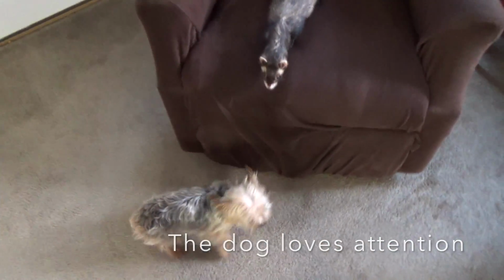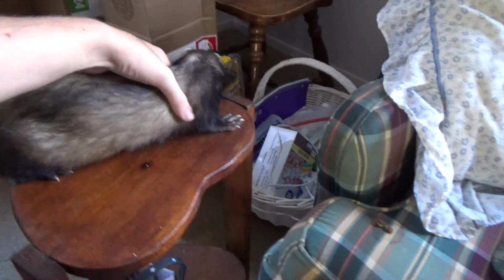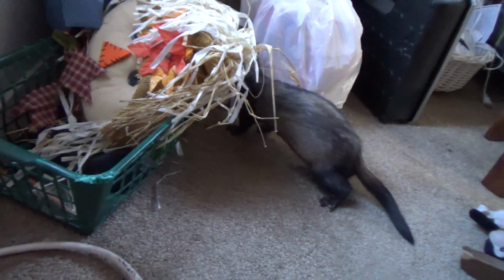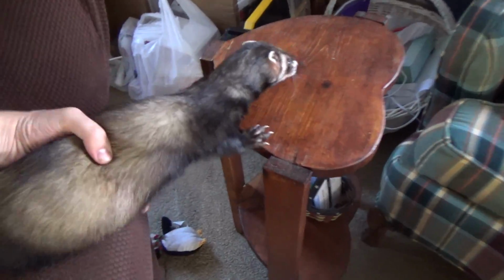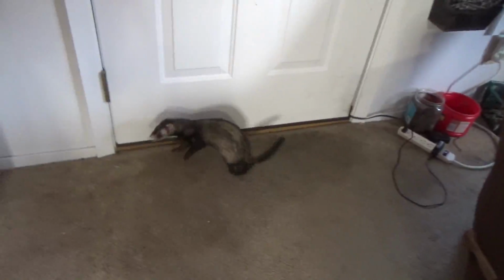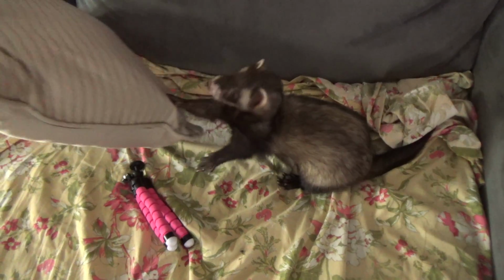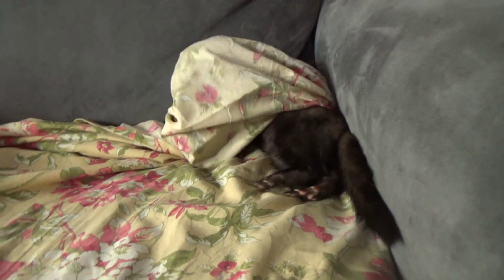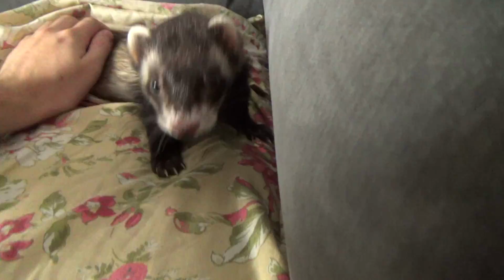Are Ferret EXPENSIVE?! Before You Buy a Ferret!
Are Ferrets expensive to own? Do Ferrets cost thousands each year? Are Ferret expensive to take to a veterinarian? Are ferret cages expensive? Do ferrets destroy things? Is ferret food expensive? We talk about that all of that in this video

still working on it. Feedback would be greatly appreciated